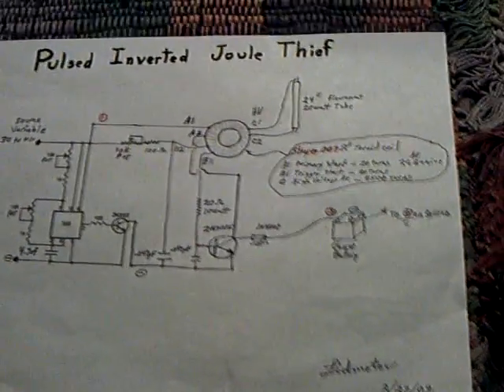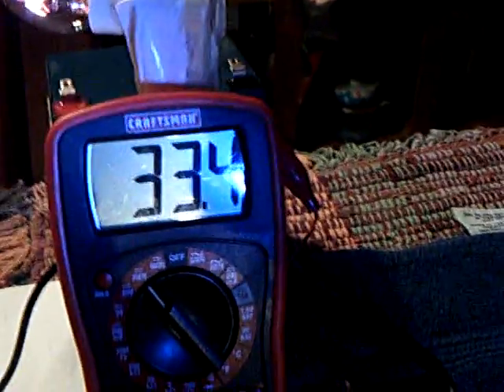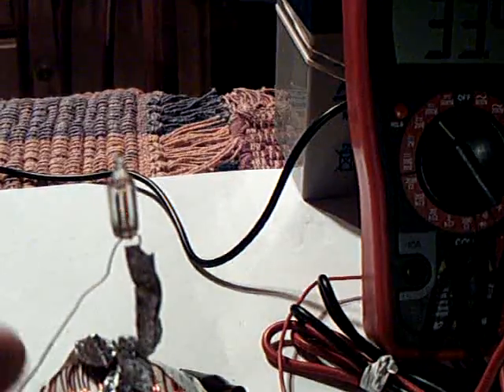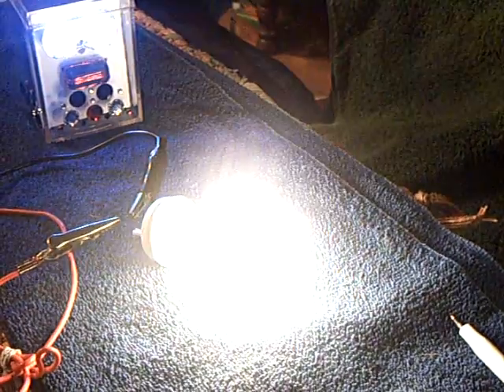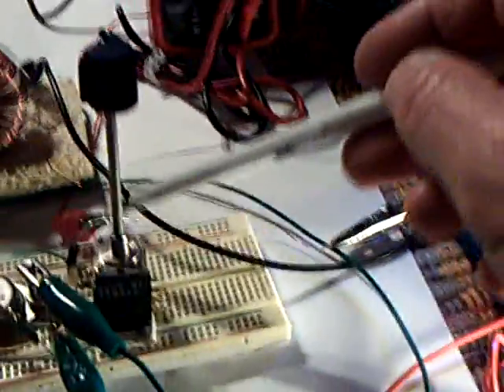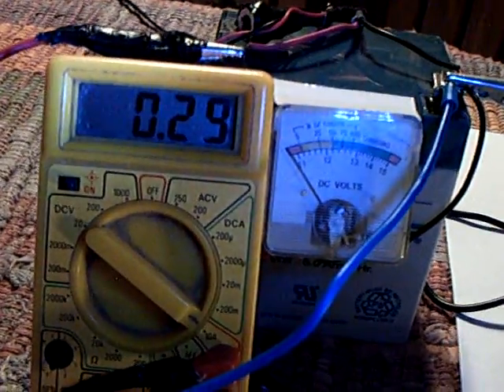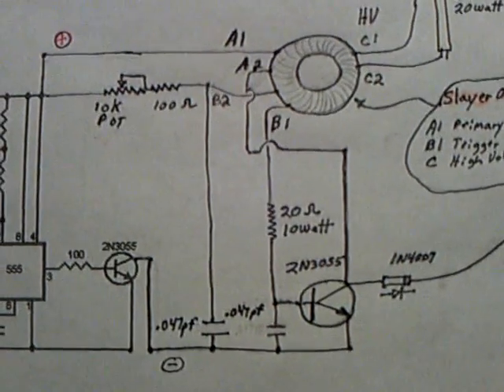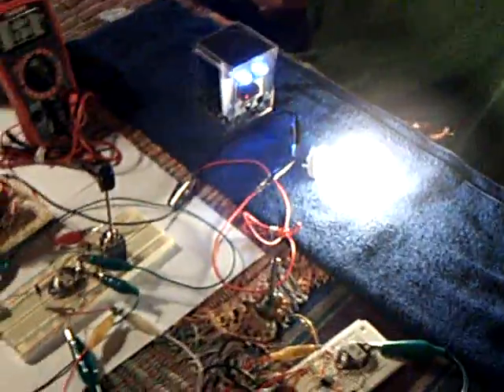Pulsed Inverted Joule Thief Small bulb Big light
This is the "Pulsed Inverted Joule Thief" with a small modified CFL.  It is putting out bright light and charging a big capacitor at the same time